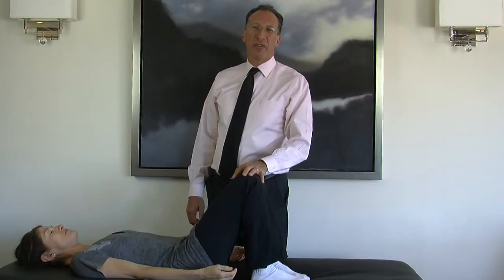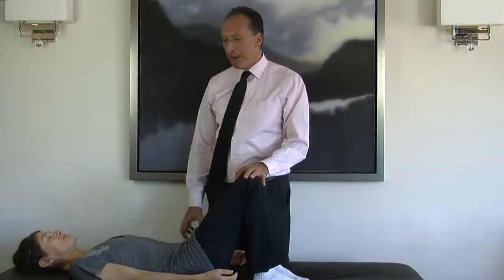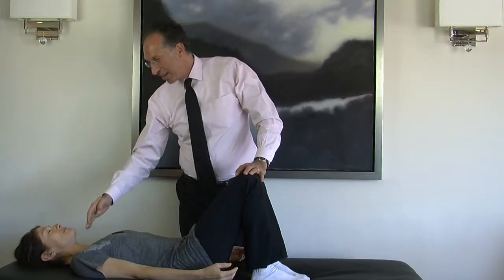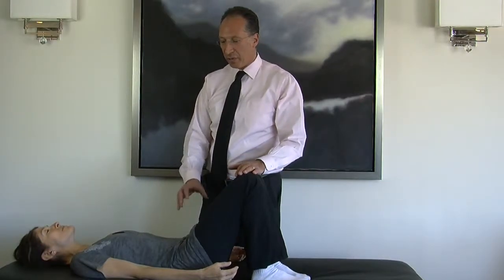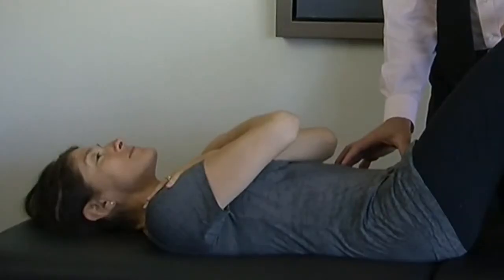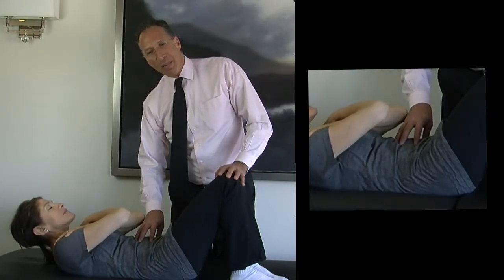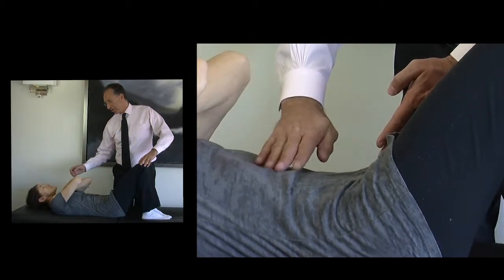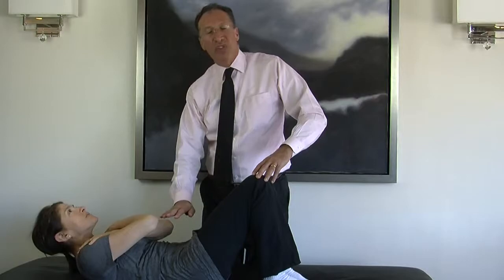Upper Abs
Complete Wellness NYC